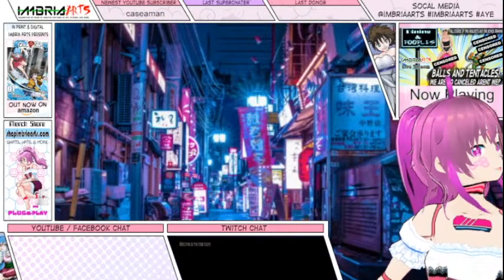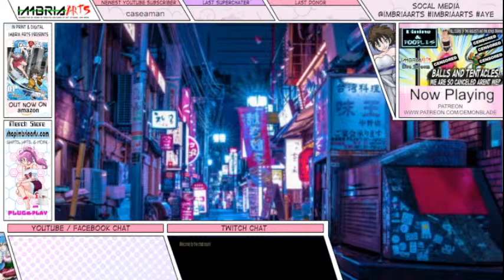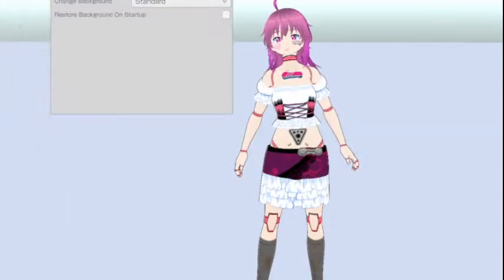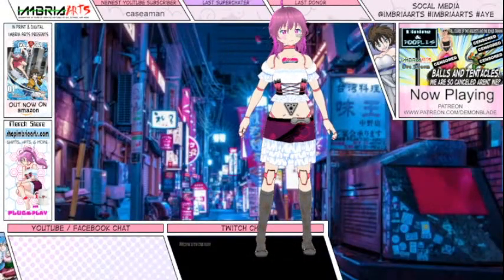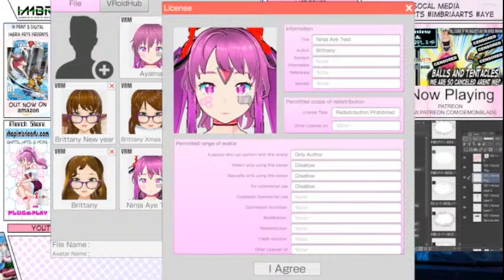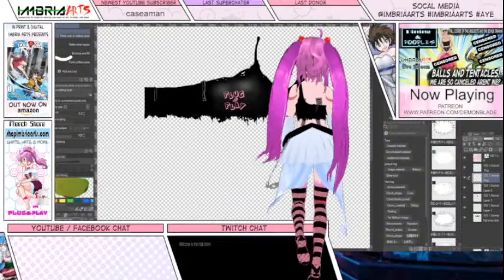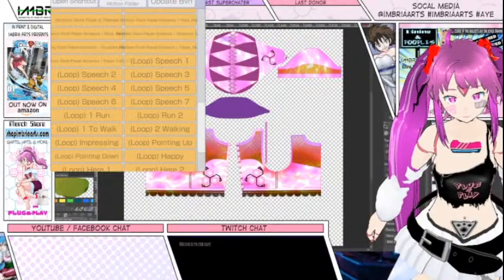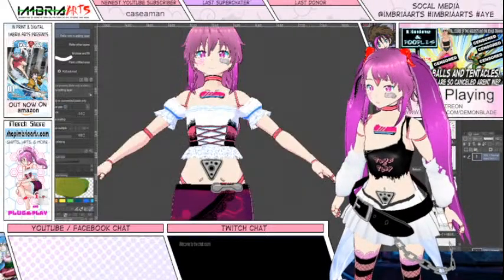Dining and Doodles: Balls and Tentacles! Pt2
Due to a Glitch in the matrix and life, we went down midstream but came back with a look at the new Aye Model in the works and a heartfelt talk.